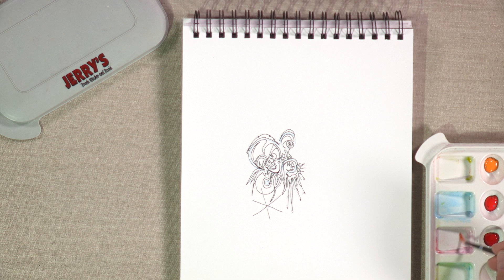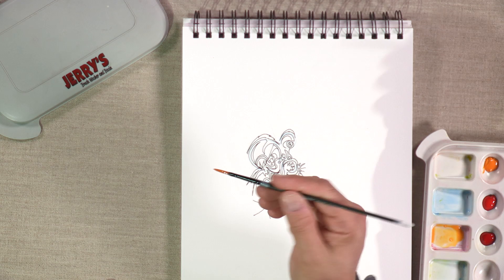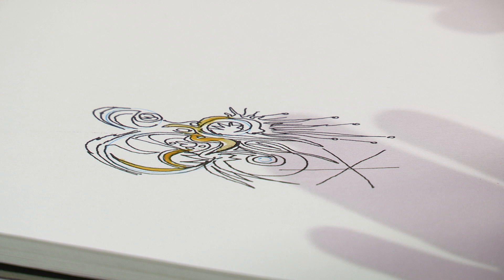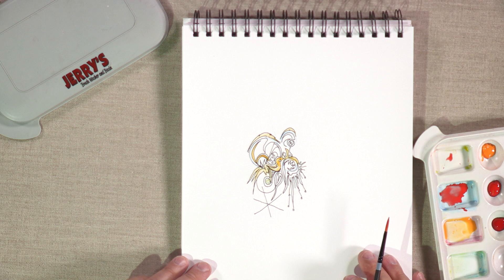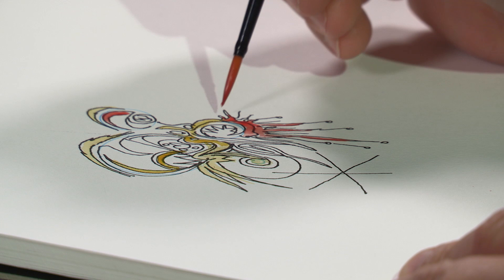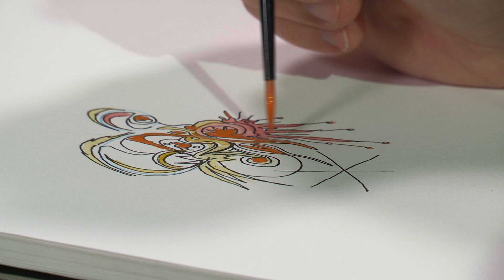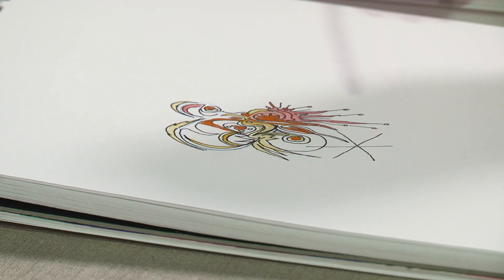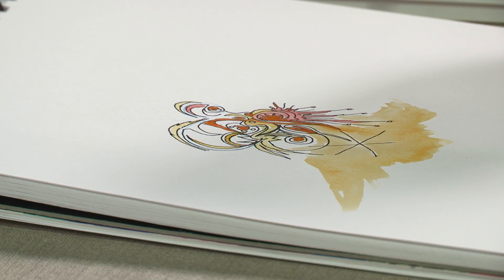Art for Relaxation - Watercolor and Technical Pens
Mixing media can be quite fun, as well as relaxing. It can be a great way to explore new mediums and techniques, and see how some of your favorites work together. It can also add some color and excitement to your art, or bring new life to a piece you might have otherwise thought was complete.
In this “Art for Relaxation” video, follow along with Ira Goldstein (President of Jerry’s Artarama) as he takes one of his technical pen drawings and adds in some watercolor. He also shares some tips, techniques, and reasoning behind why simply adding some color can dramatically change your artwork and how you approach your future art projects.